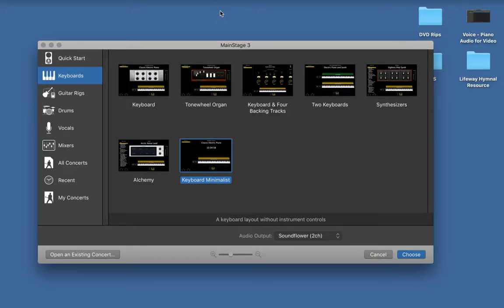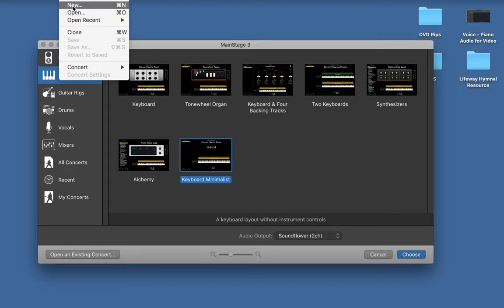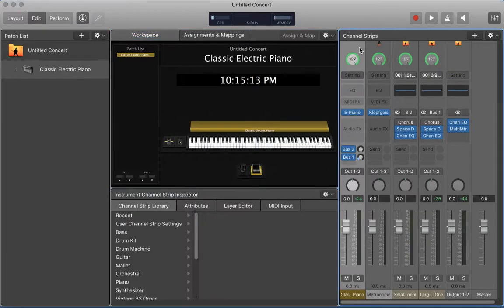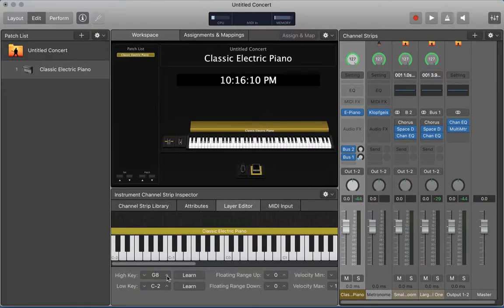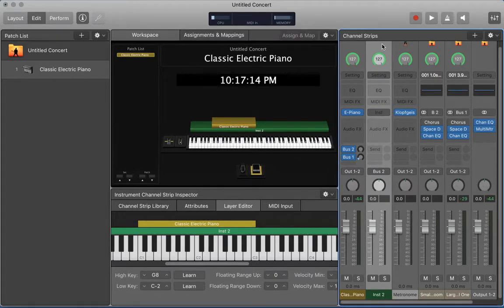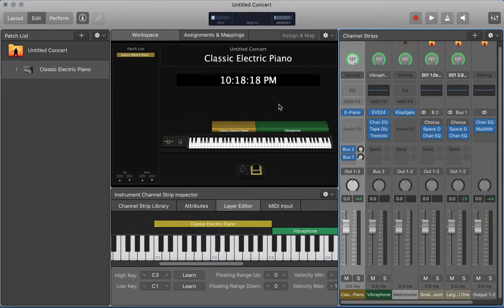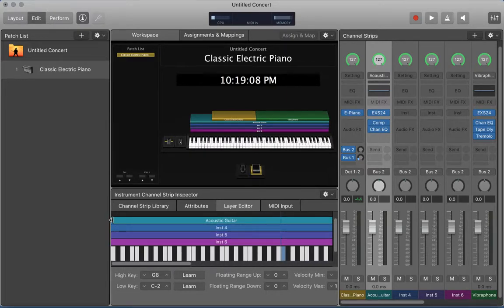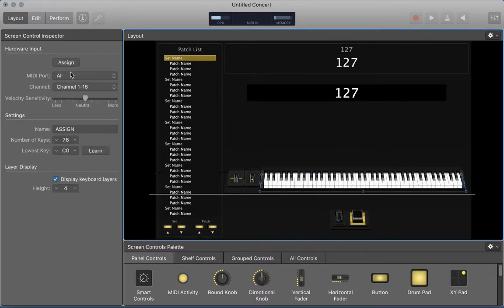[Mainstage 3.3] Troubleshooting Keyboard Problems: Midi Layers and Patch Channel settings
Taking a look at Mainstage 3.3 troubleshooting possible midi keyboard issues by looking at the channel settings for a new patch.